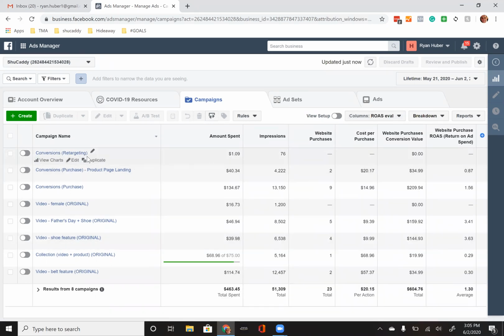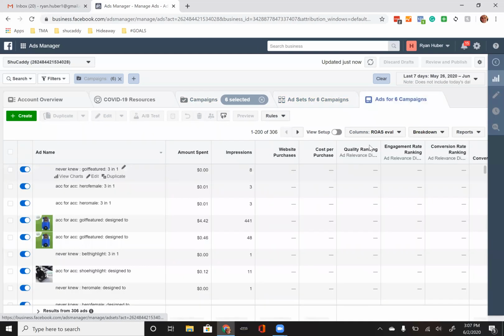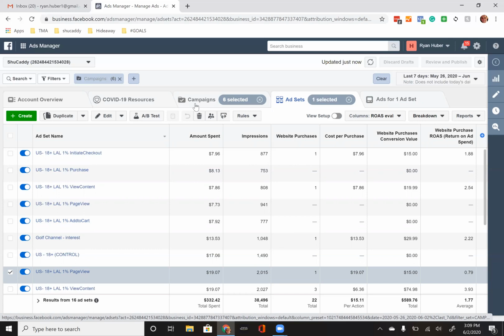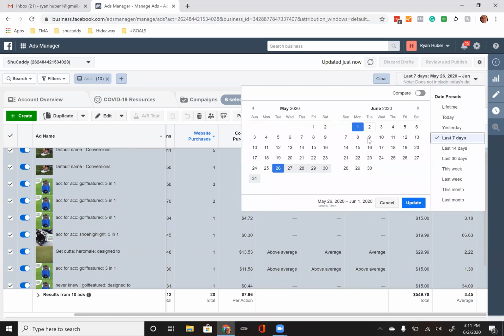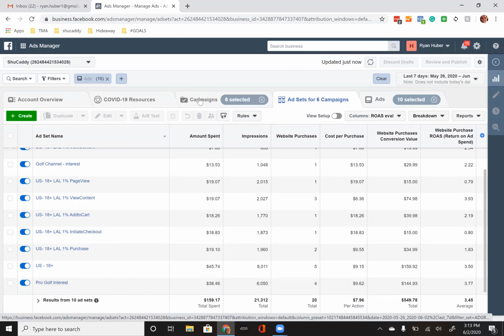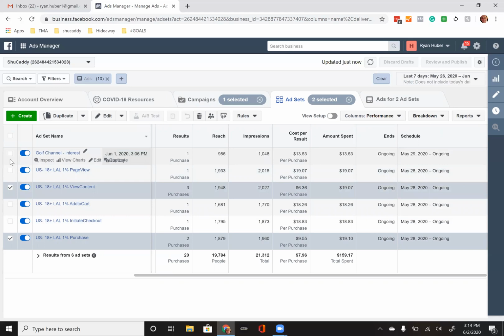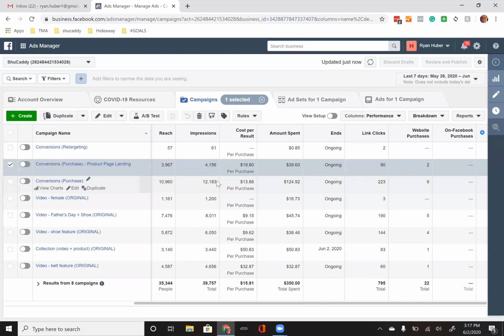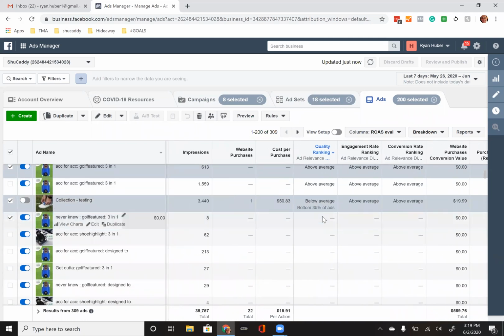How To Optimize eCommerce Facebook Ads To Increase ROAS to 3X+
In this training, we cover how to optimize the Facebook ads to increase return on ad spend (ROAS) to be 3X+.

Chase Chappell coaches one of his students who runs a Shopify eCommerce store focused on the golf niche.

📚FACEBOOK ADS EXPERT MASTERY PROGRAM! We're open for enrollment

- Chase